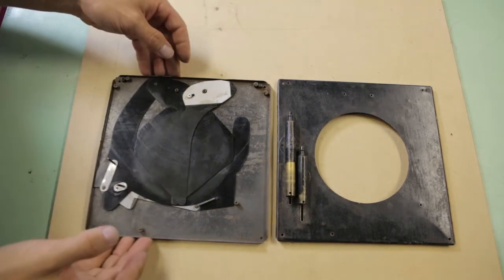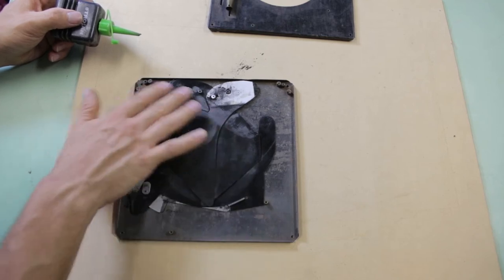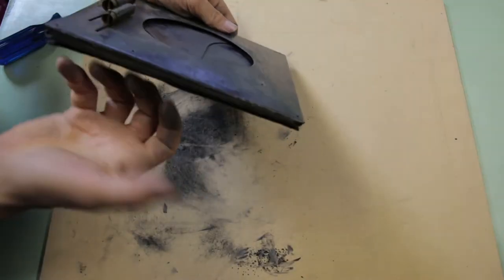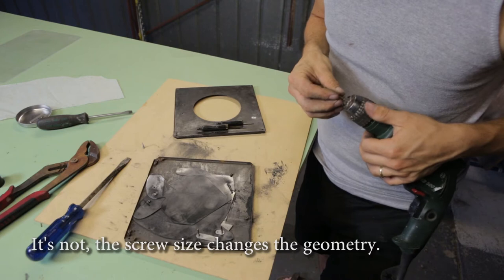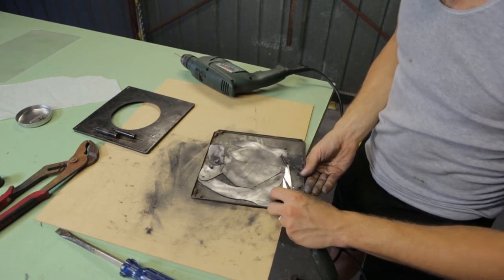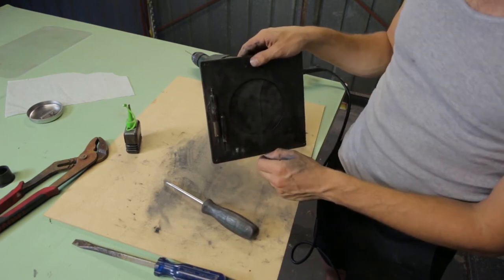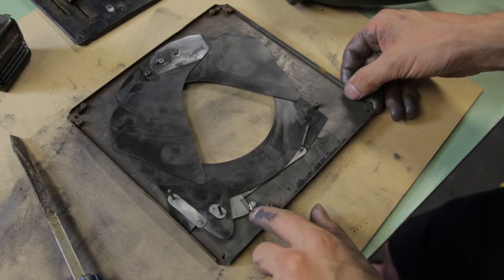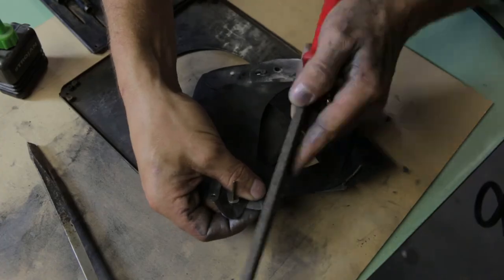Packard shutter Repair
I demonstrate a repair on a Packard shutter that has been crushed. Some of the repair is performed in the part one video.